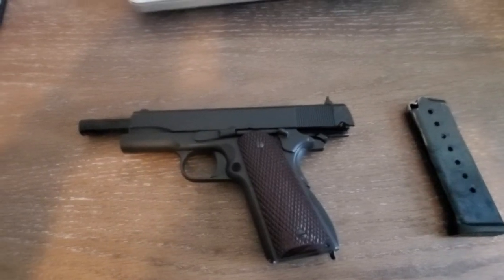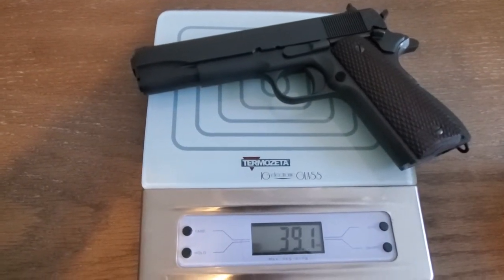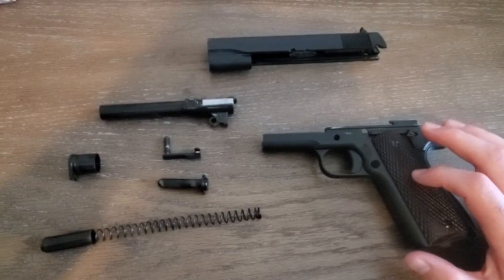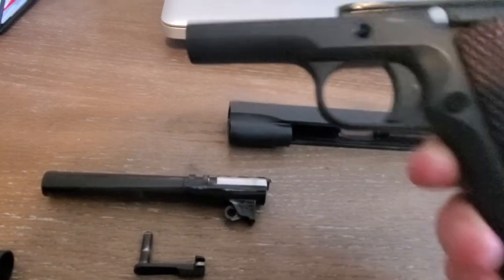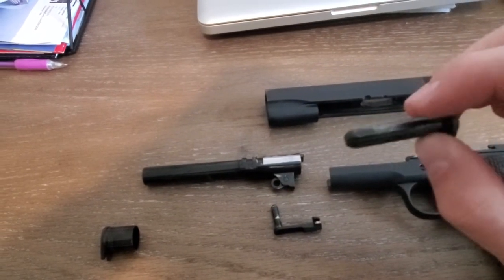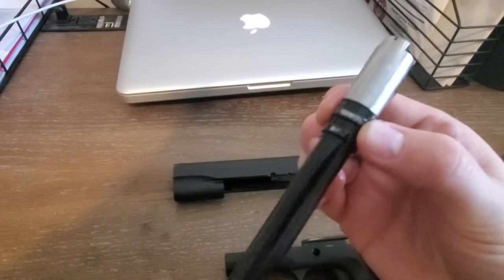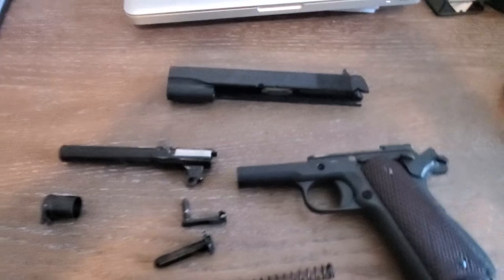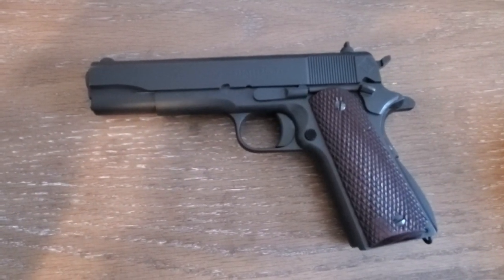(ATI) American Tactical M1911 Military 45 ACP Review Part 2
(ATI) American Tactical M1911 Military 45 ACP Review Part 2. The link to part 1 is listed below.